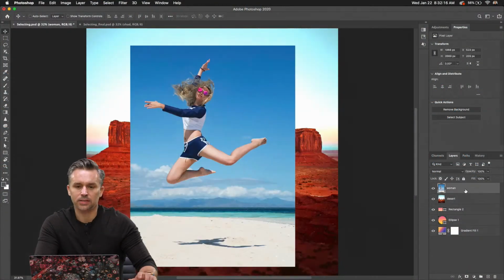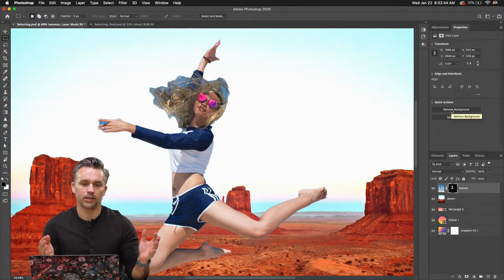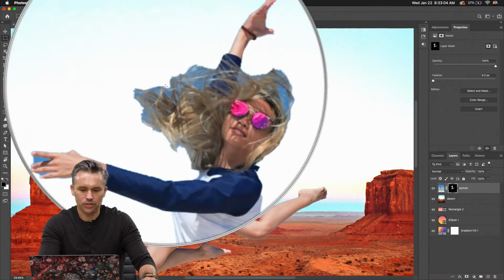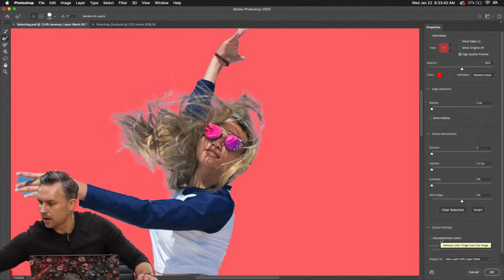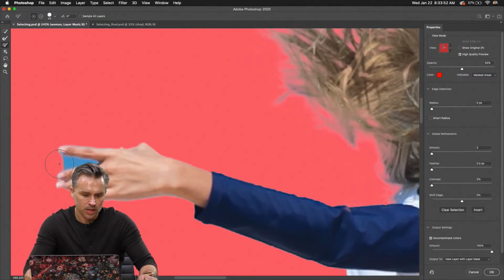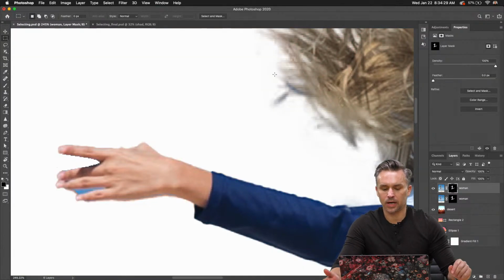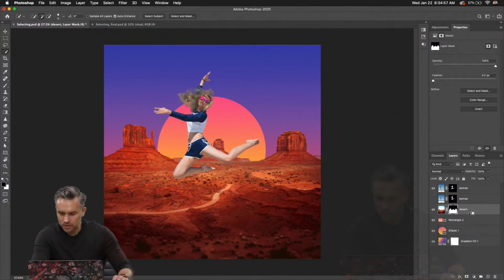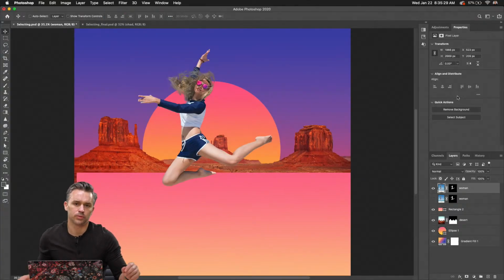Daily Creative Challenge: Selecting and Masking in Photoshop